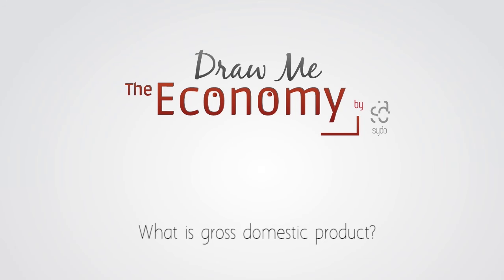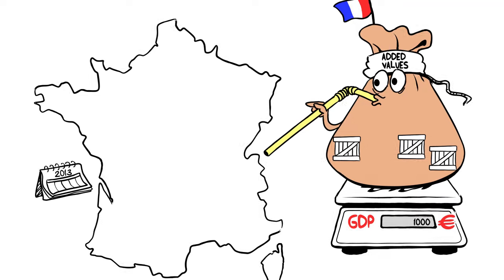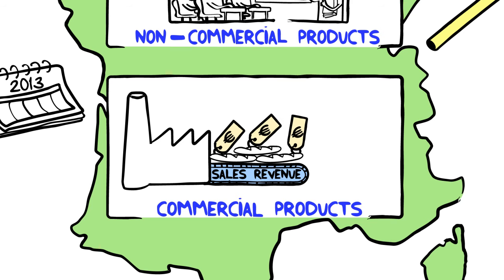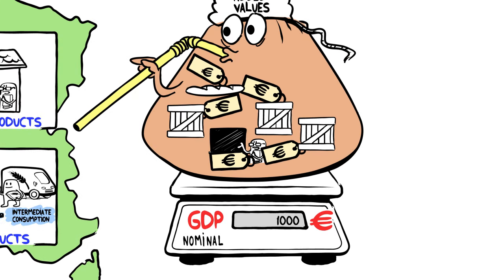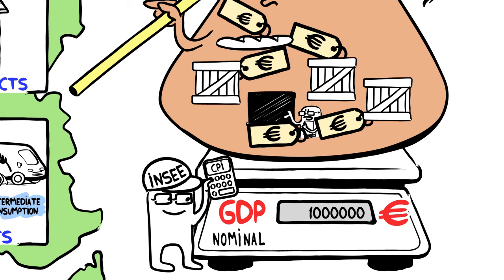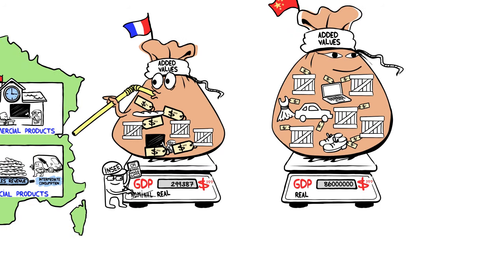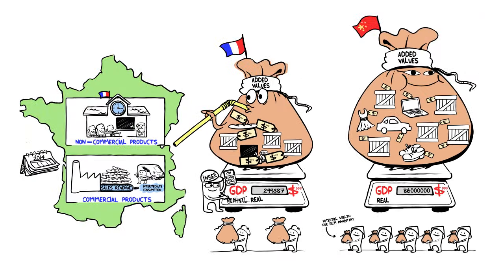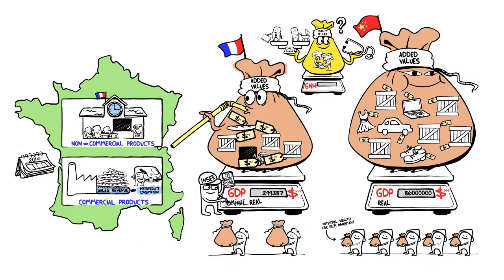Draw Me The Economy: What is gross domestic product?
Draw Me The Economy is a series of videos explaining the economic news, without political bias. It is a tool offered to all to aid understanding, thanks to the drawings of economic concepts that are part of our daily lives.